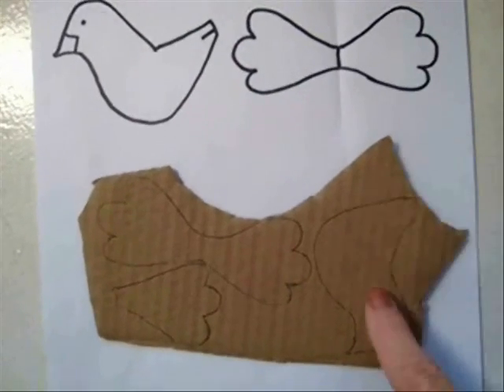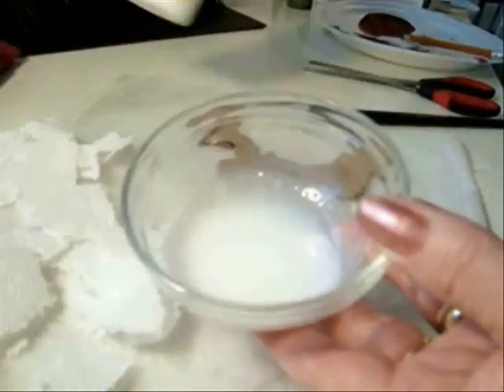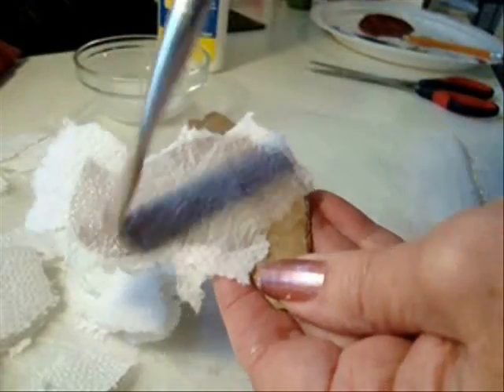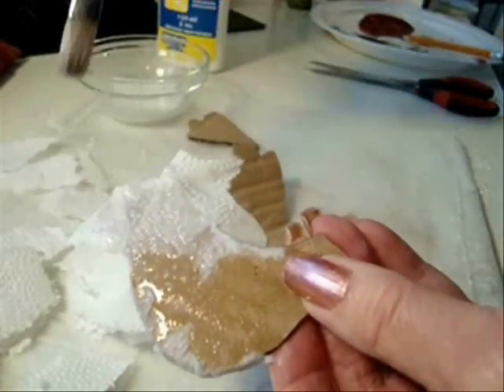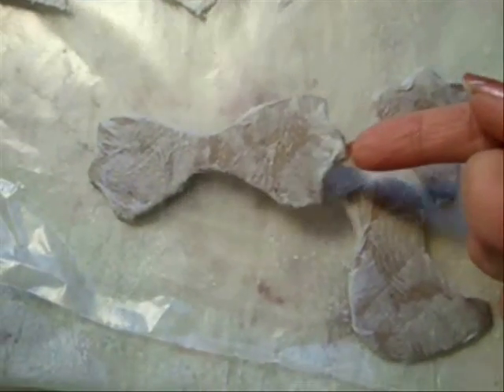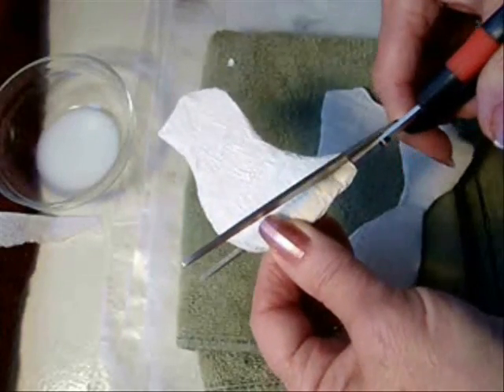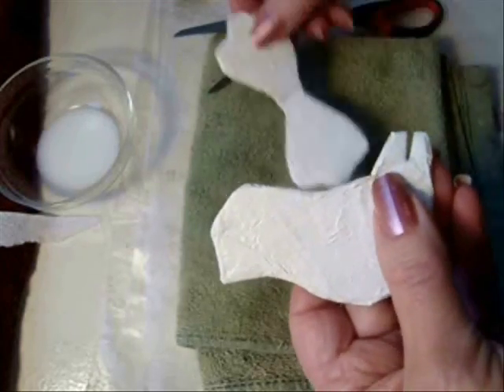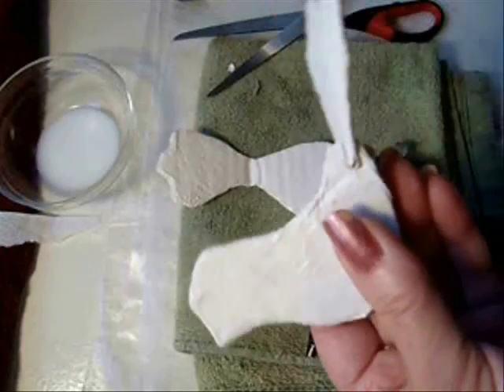PAPIER MACHE BIRD CHRISTMAS ORNAMENT, Christmas dove, diy, how to make it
Make a papier mache Christmas Dove, holiday ornament.